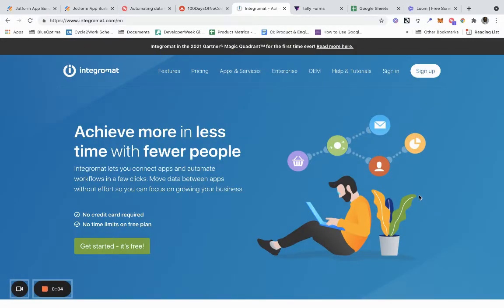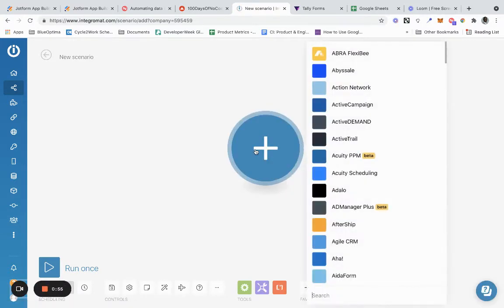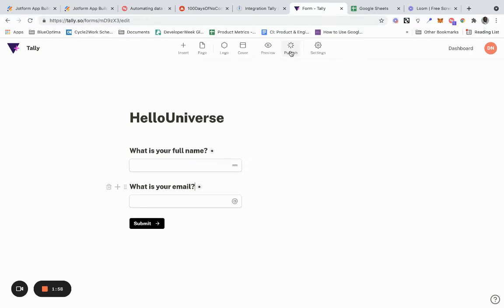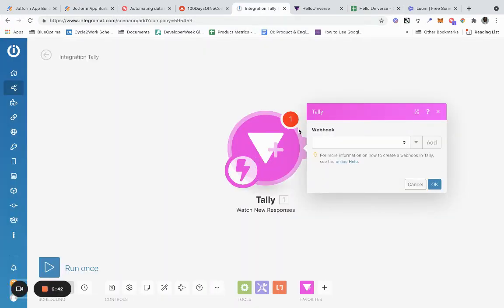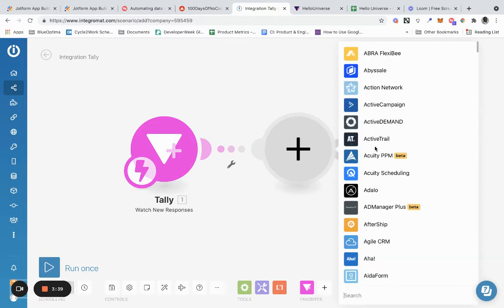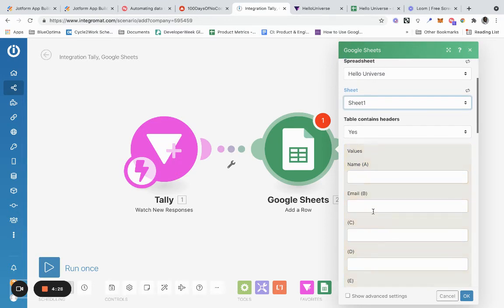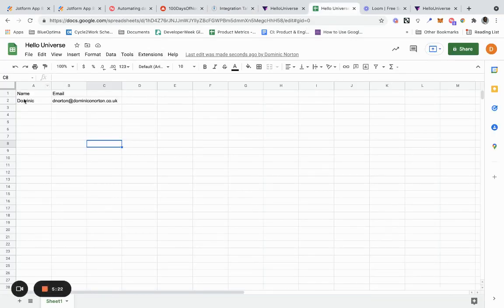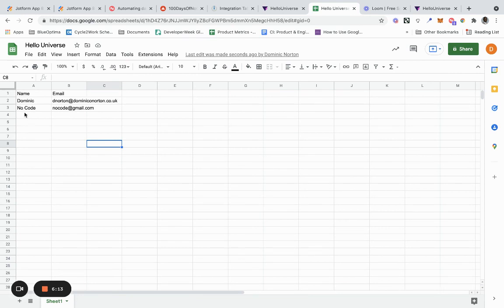Automate adding rows with Tally and Google Sheets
This YouTube video will help you automate adding new rows to Google Sheets from new Tally form completions.

Chapters:
00:00 Introduction
00:40 Creating a new scenario
01:10 Creating a Tally form
02:10 Creating a spreadsheer
02:40 Creating your Integromat workflow
04:48 Testing your workflow